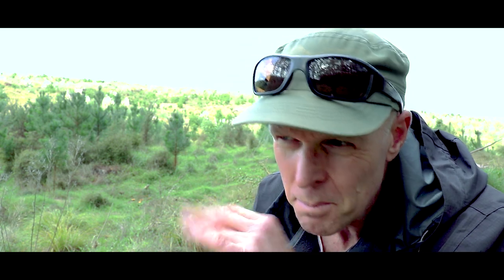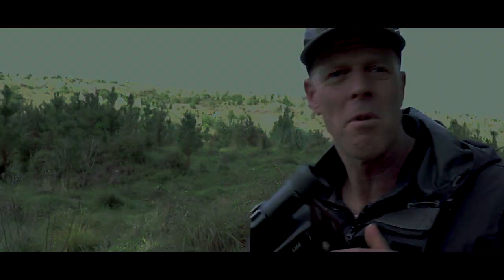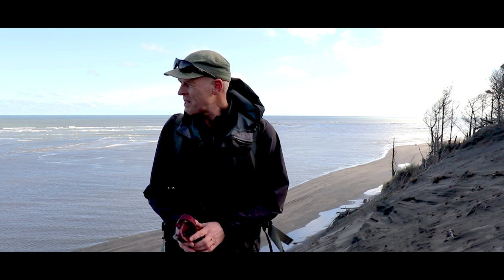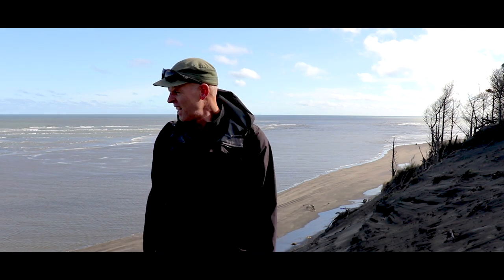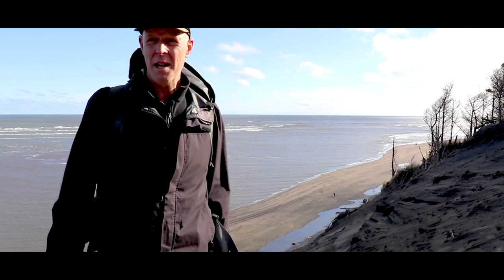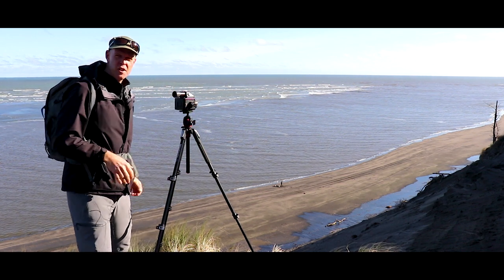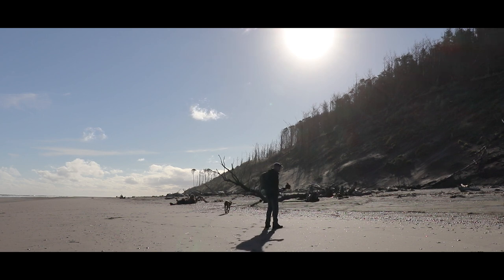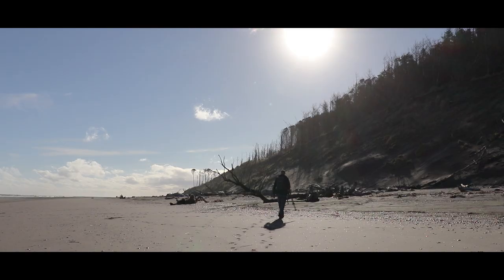Medium Format | Portra 400 | Mamiya 645E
My first foray into the world of Medium Format. I recently purchased the Mamiya 645E MF film camera, and go out to test it out and take some pictures shooting a roll of Kodak Portra 400.

Songs used this episode...

Bridges
I Want You Now - Loving Caliber
We Live On - Gavin Luke
he Will Never Know - Loving Caliber

Video Vlog Light

Kodak Portra 800
Fuji C200
Kodak Portra 400

Film Related Gear & Equipment:
Leica M6